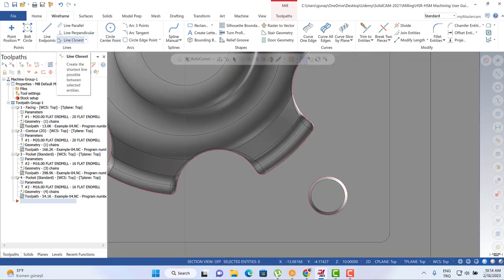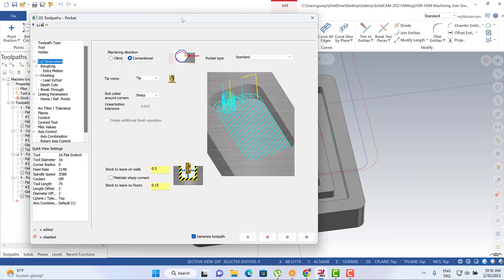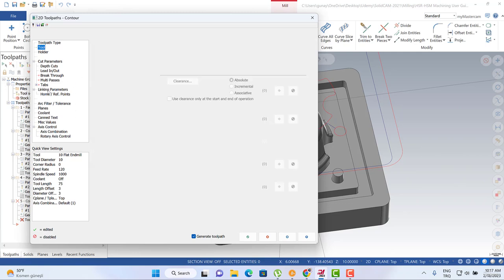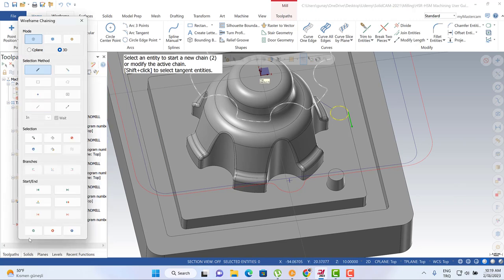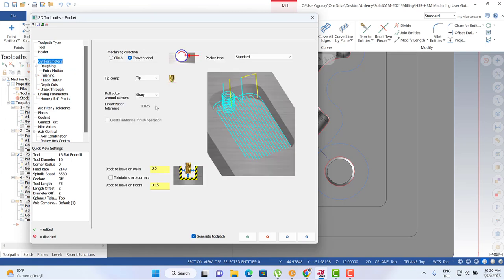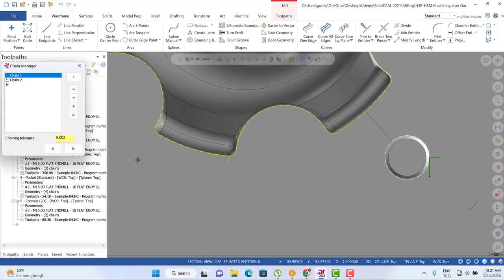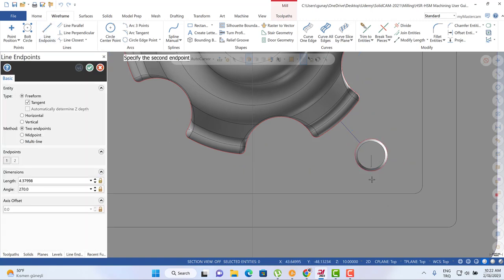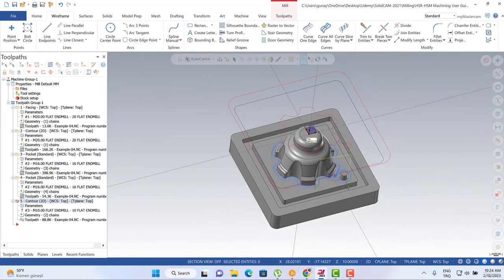CNC Milling Programming with MasterCam Part.18 - 3 Axis Example 2 - Re-Machining